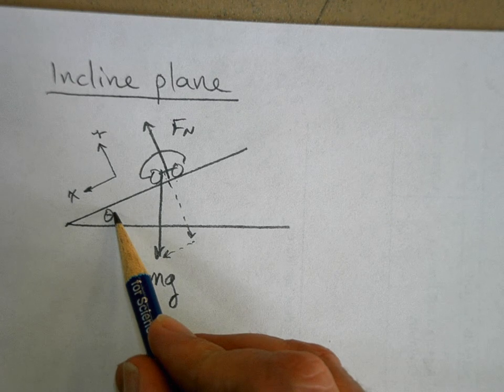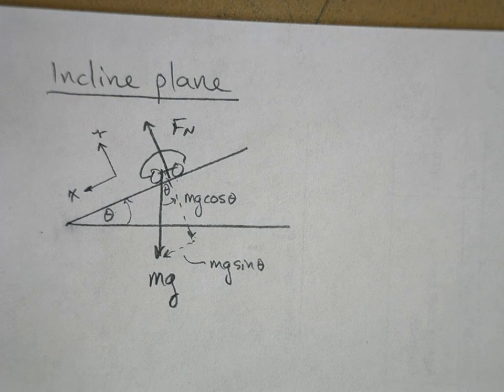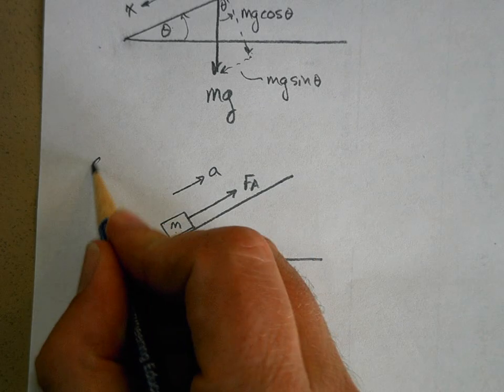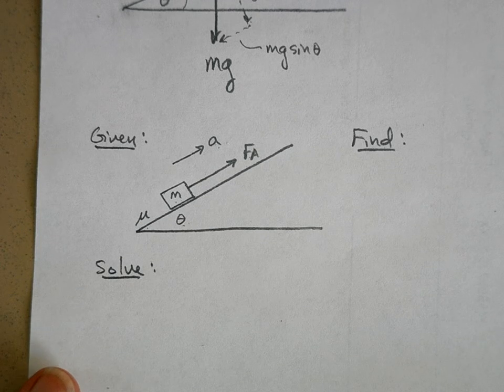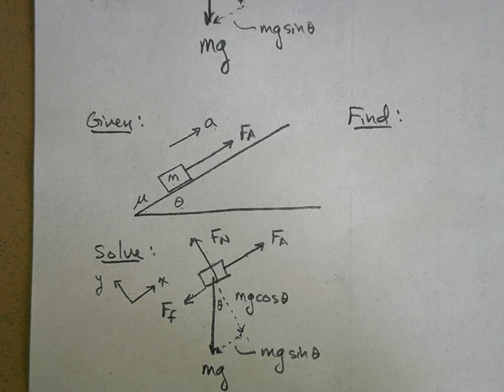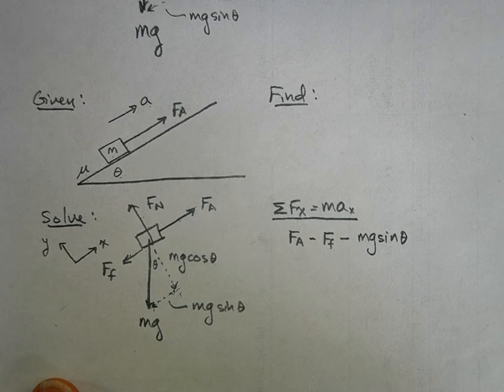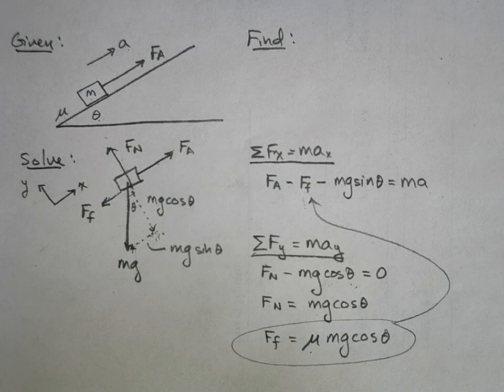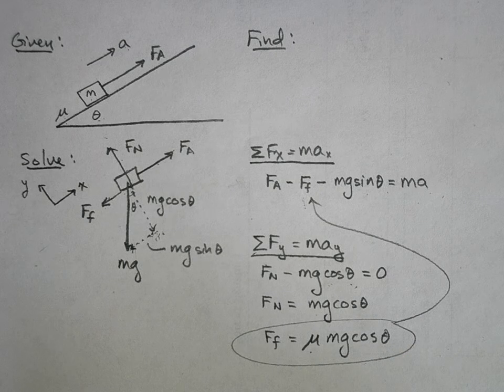PhyU5A3Part2.AVI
High School Physics.  Inclined planes.